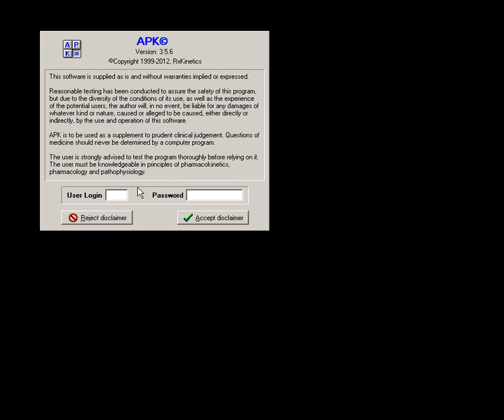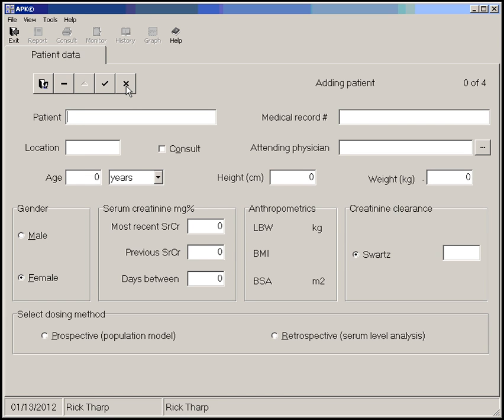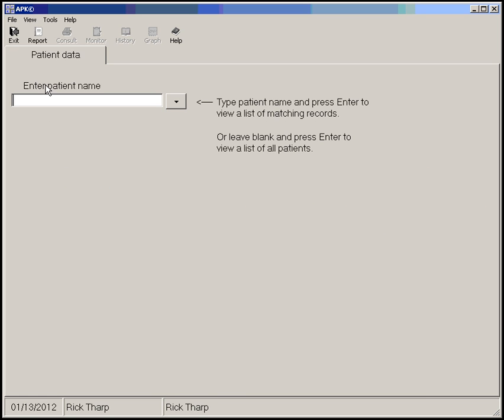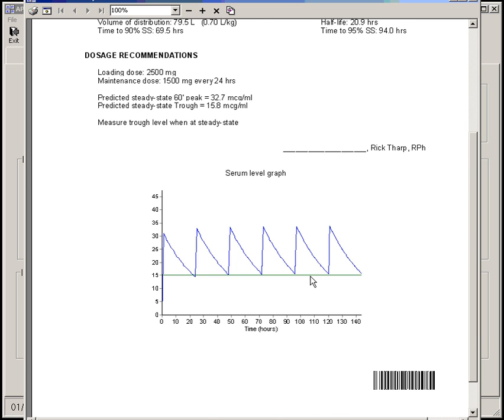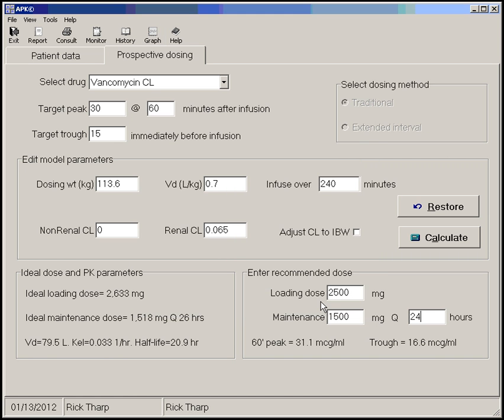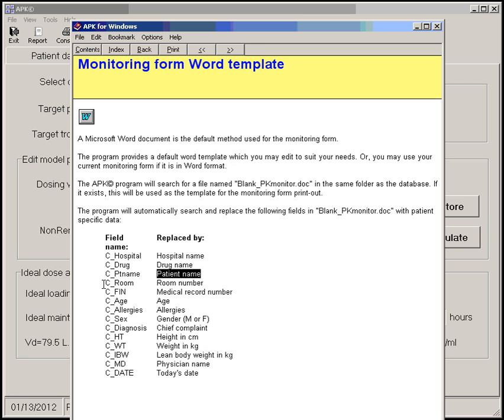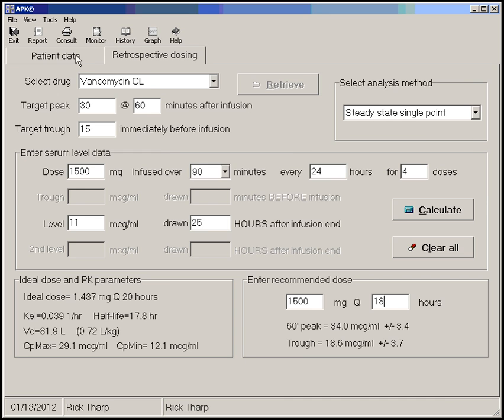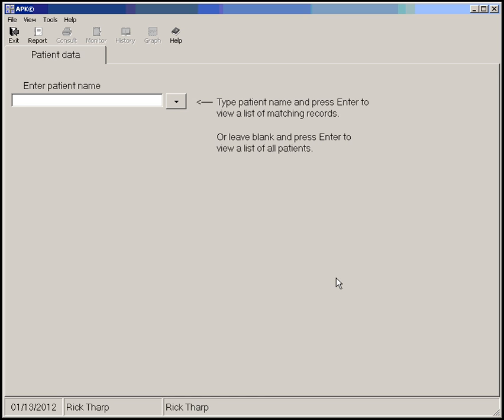Highlights of APK update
Highlights of changes in the latest version of APK for windows